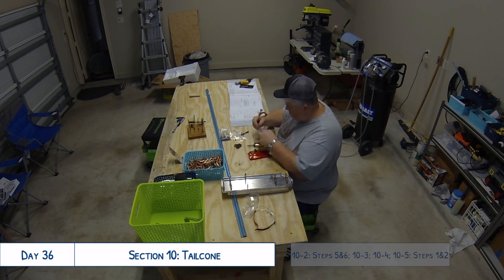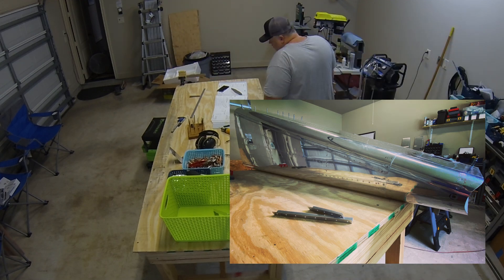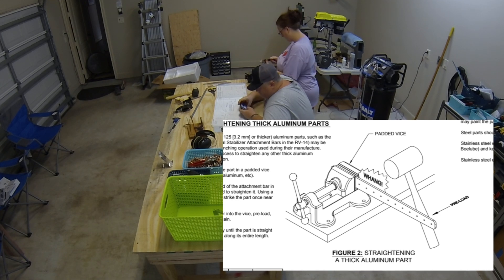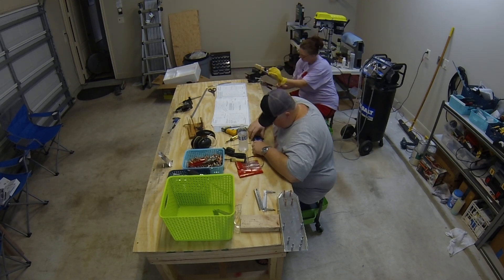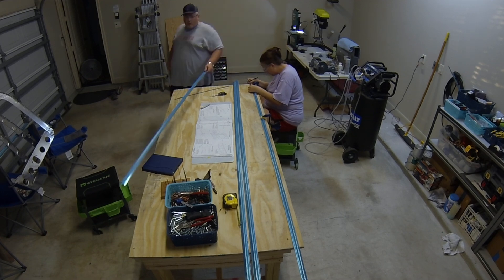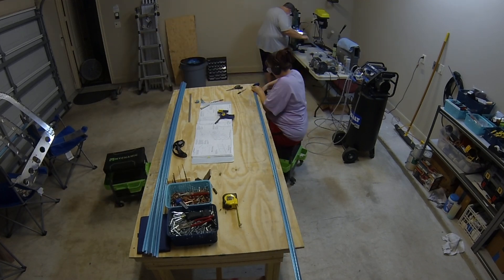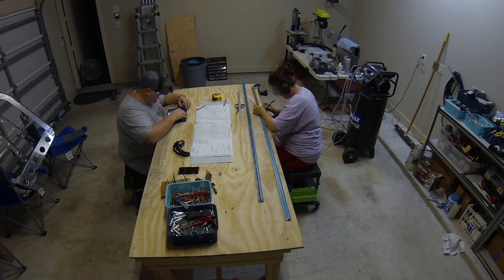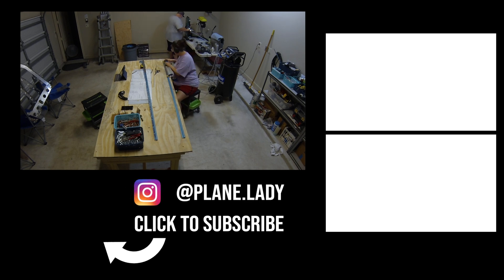Van's Aircraft RV-10 Build: Day 36 - Mistake in the Tailcone (10-2 to 10-5)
This was our first full day working on the tailcone for our RV-10…and we made a mistake. We didn’t actually realize our mistake until later on while working on the wing kit, but we are now going about fixing it in the tailcone. Don’t make the same mistake we did! Save yourself the time and hassle. We also use a uni-bit for the first time and try our hand at straightening some thicker aluminum parts.